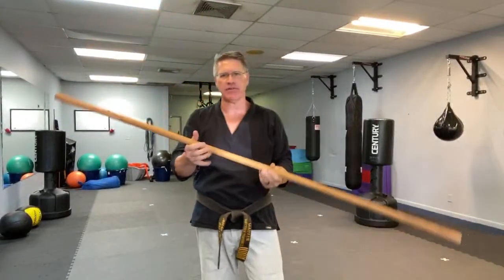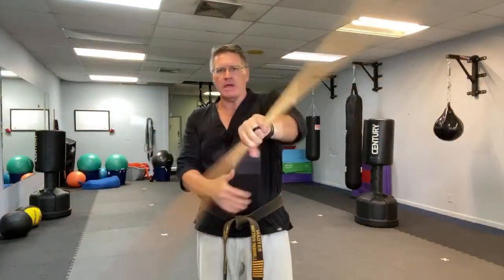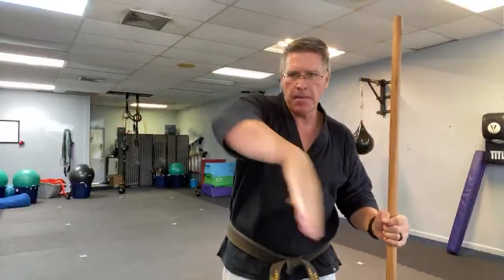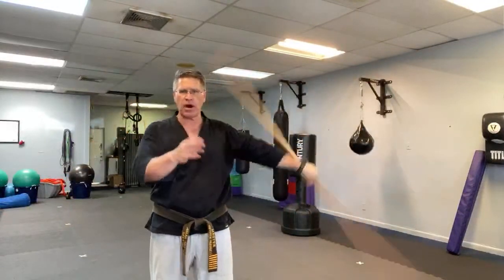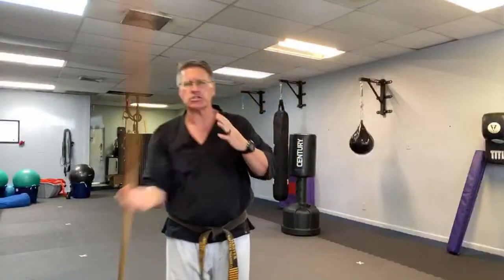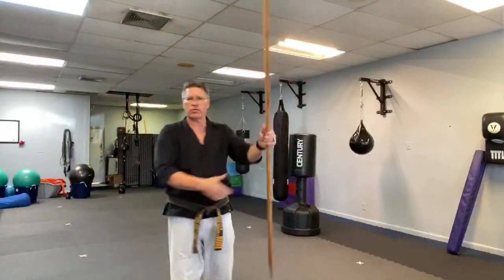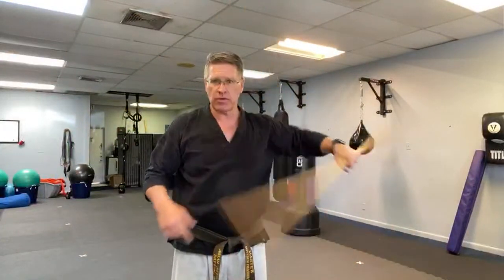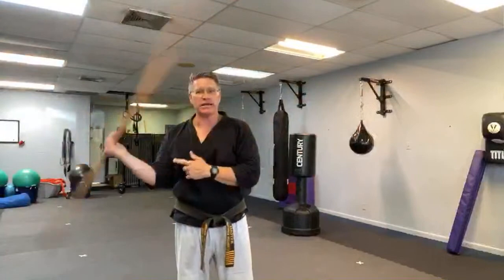Bo staff training at home. Spinning a martial arts staff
Bo staff training at home covers basic spins for your martial arts staff.